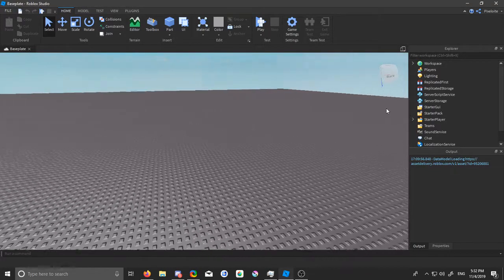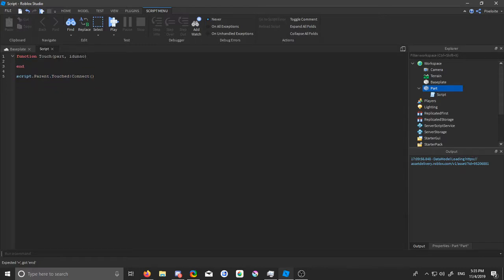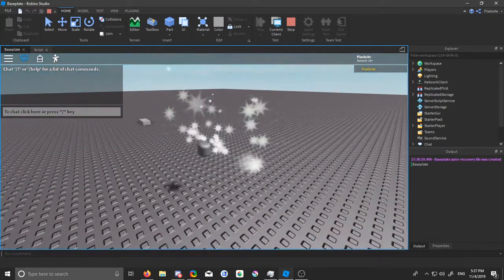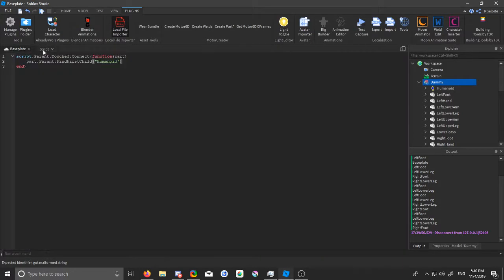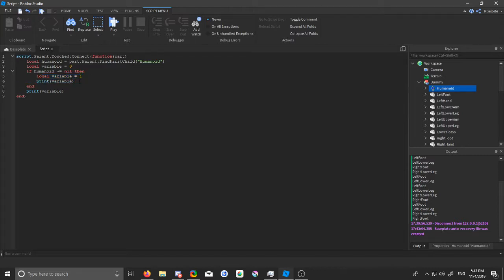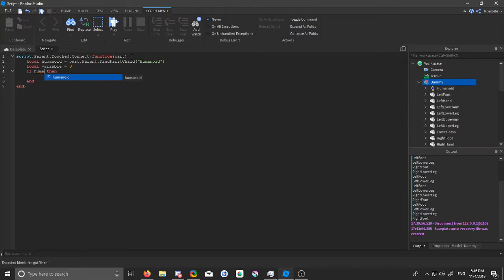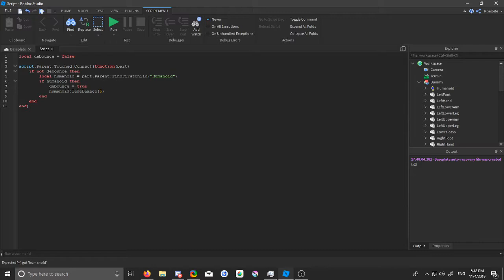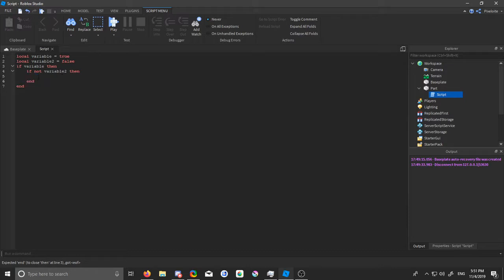Roblox Scripting Tutorial - Part 2: Events, If statements and custom functions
Wiki (Just google the thing you're looking for and find this site in the results)